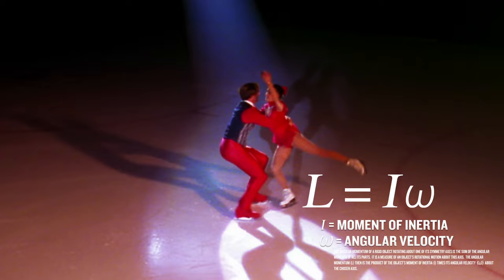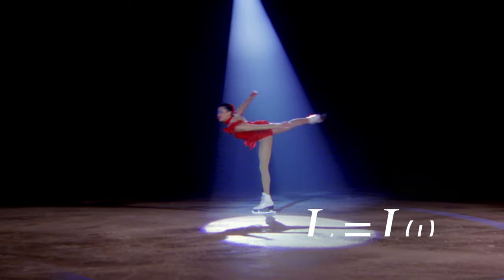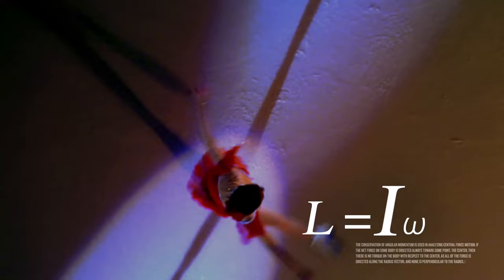Angular Momentum V2: Physics Concept Trailer™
This Concept Trailer covers Rotational Motion and Angular Momentum and corresponds to Chapter 10 in OpenStax College Physics for AP Courses.

Spinning figure skaters illustrate the factors in  L = Iω.  Angular momentum conservation is demonstrated.